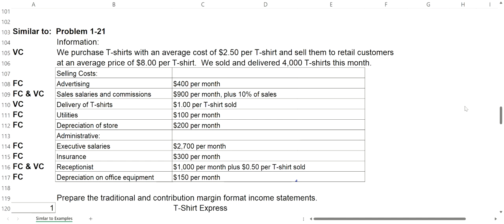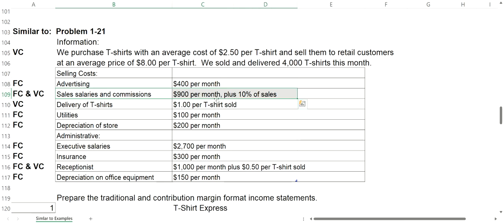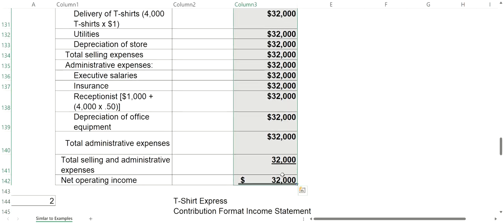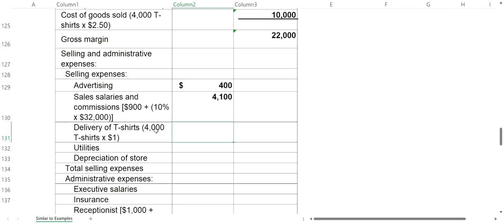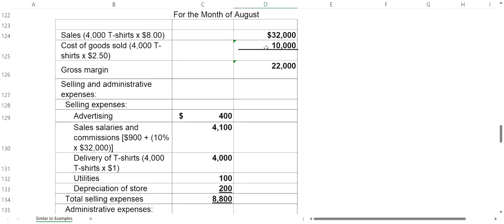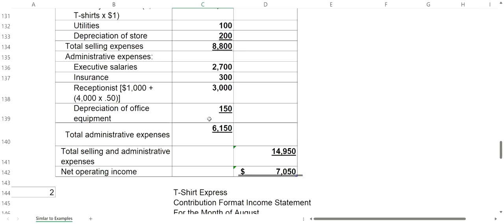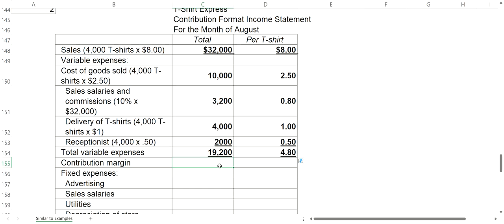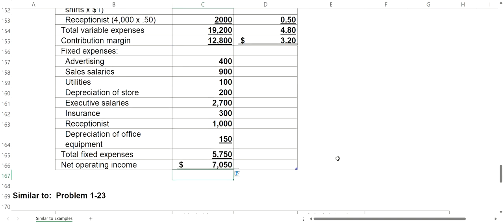Managerial Accounting - Chapter 1 (Video 4) - Traditional and Contribution Income Statements - 2023